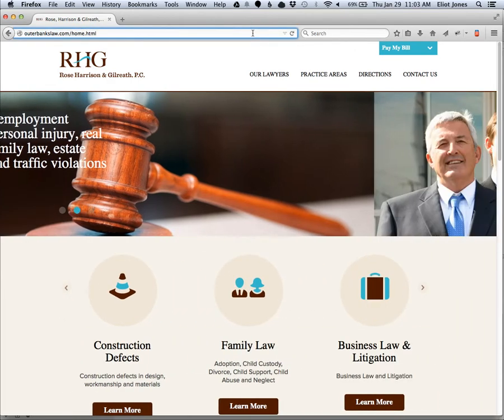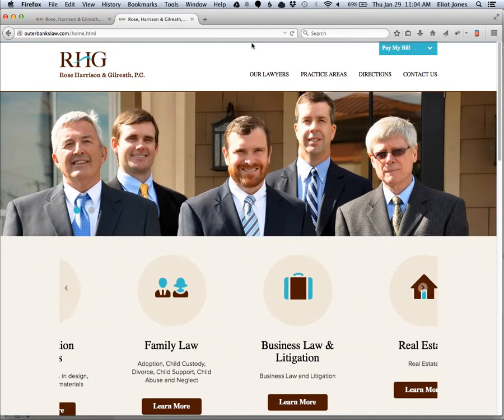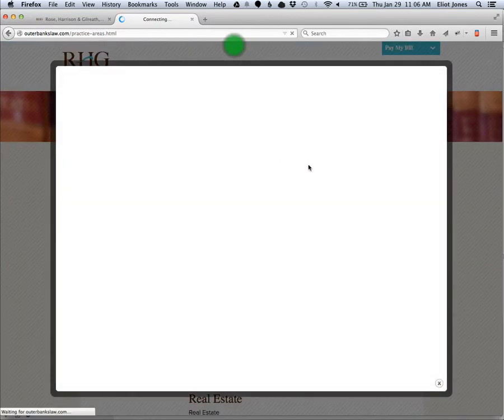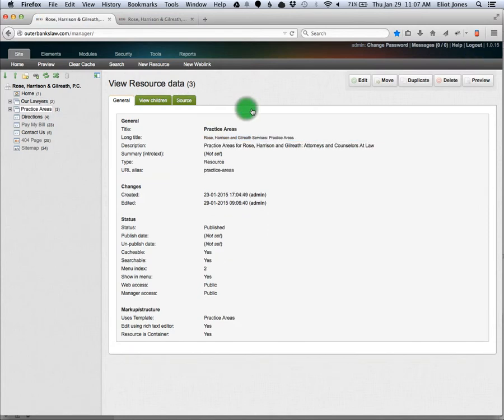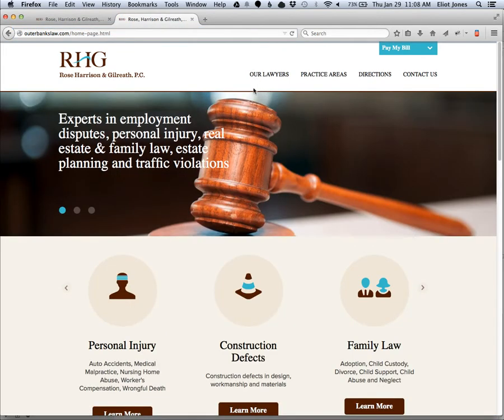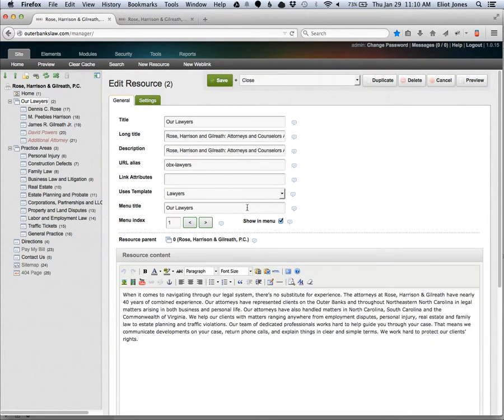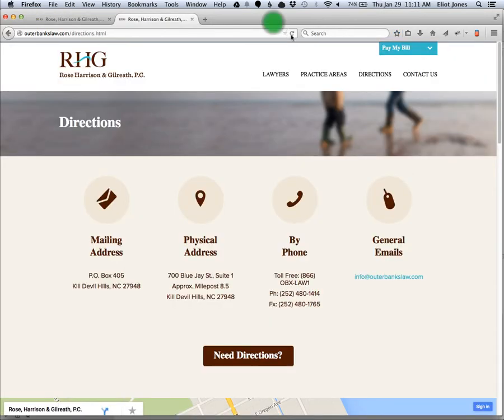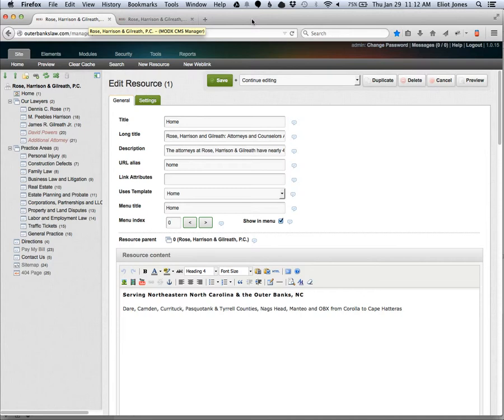TAIYO Screencast RHG MODx Homepage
How to edit the RHG home page using MODx